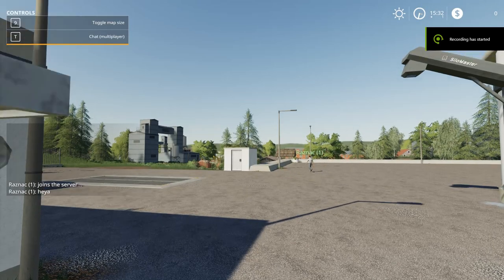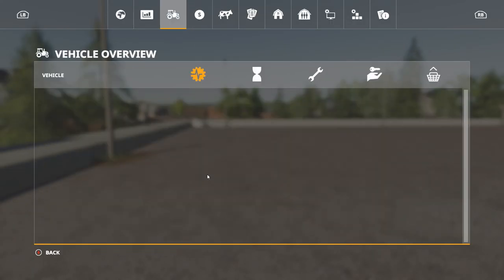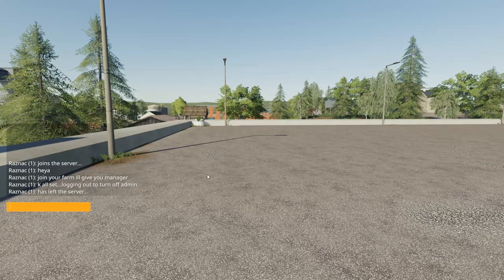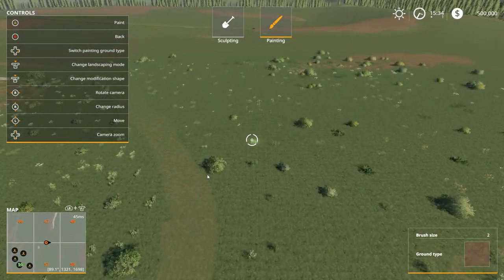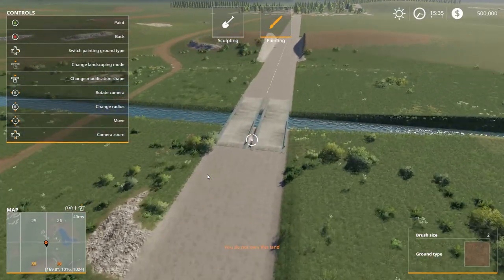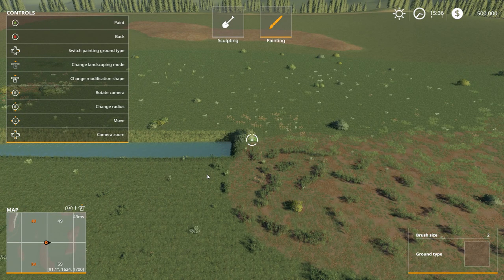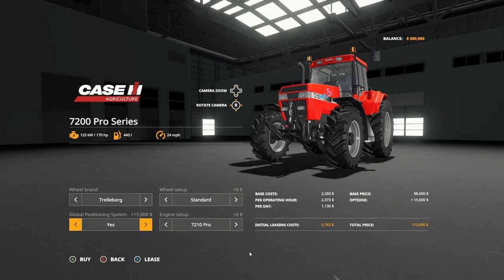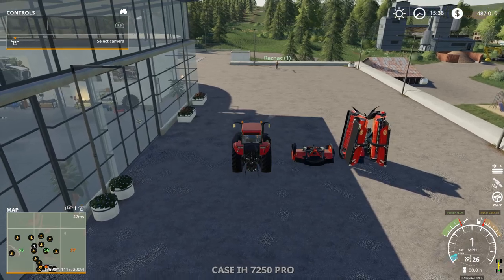Pros vs Joes #1, NML, MP, PC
Pros vs Joes Challenge on No Mans Land
This is the Joes setup and first night of the challenge.

PROS: Farmer Klein, Raznac, Alien Jim, Darin and JFK Shot First.
JOES: Gismo_uk, Acidman, Nuk_A_Cola10, Jamberry and myself.

Learning a new video editing program is challenging. I will attempt to upload new videos as soon as I can.
It's time to update my video editing computer.